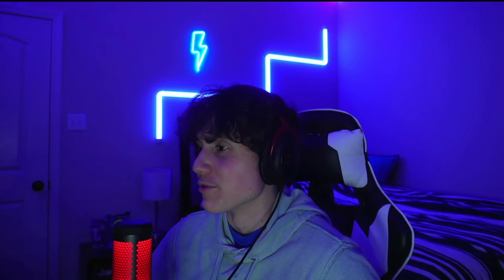COLLEGE APPLICATIONS and how my first semester of senior year went!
Hey everyone! Today I sat down and basically recorded how my first semester of senior year went and how I am doing with my college applications.

In no way am I trying to brag or anything else stupid like that in this video, I just sat down pressed record and spoke about whatever came to mind. This channel is mainly used to document my life :)

EQUIPMENT I USE:

Keyboard (Royal Kludge RK61)
Mouse (Glorious Model O)
Light Bar (Govee Glides)
Microphone (HyperX Quadcast)
Camera (Sony ZV-E10)